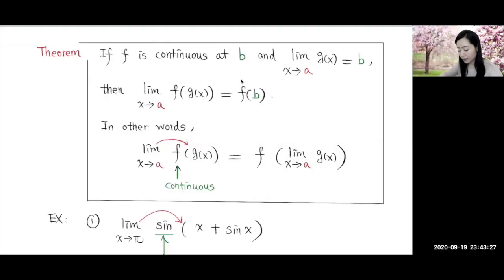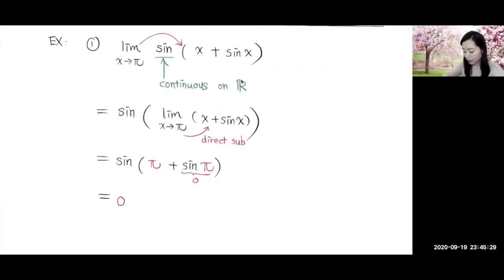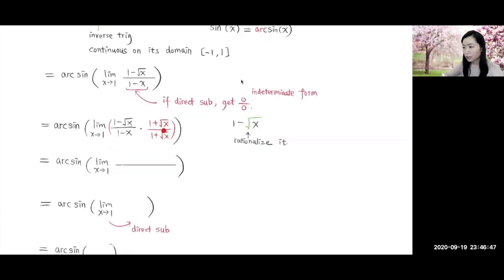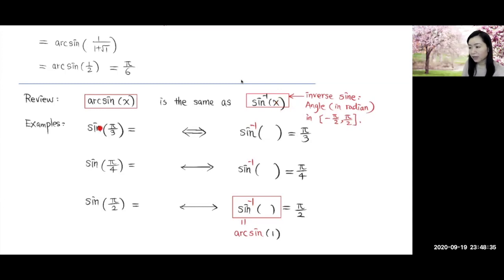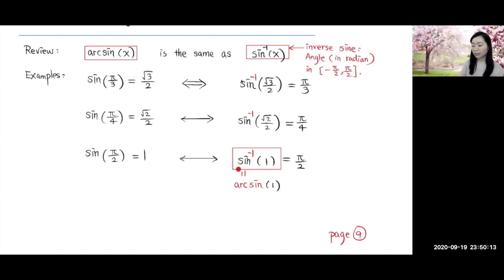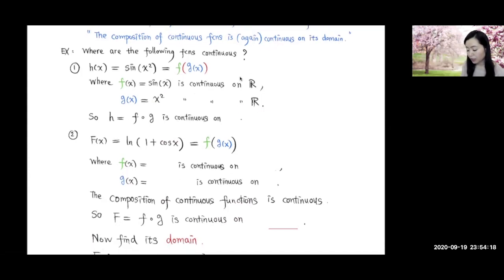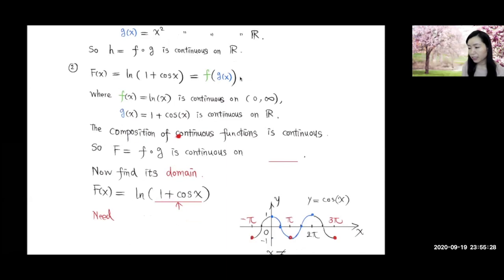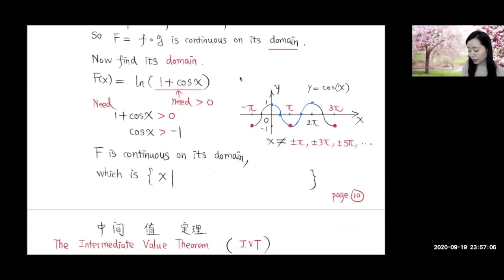Continuity, Calculus, Math 110A (section 2.5, video 5)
This video is about Continuity, Calculus, Math 110A (section 2.5, video 5)